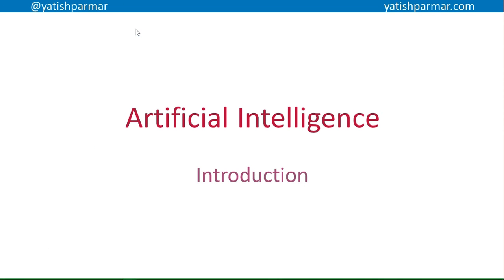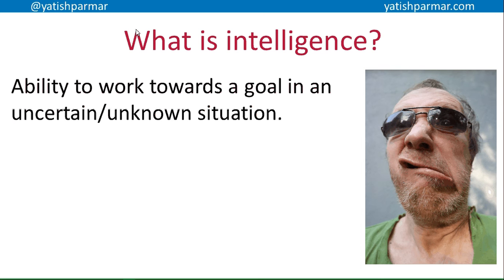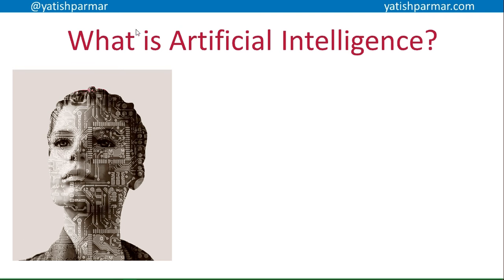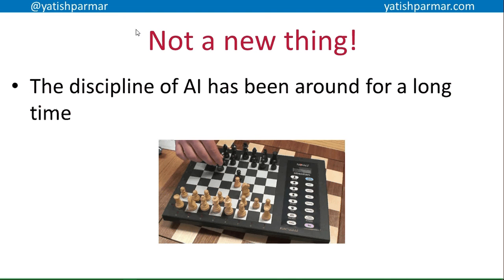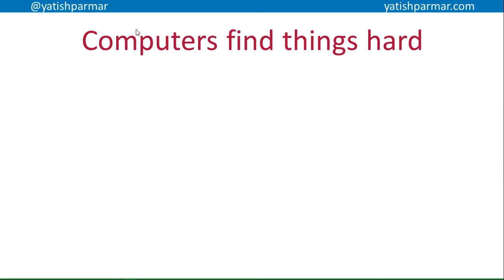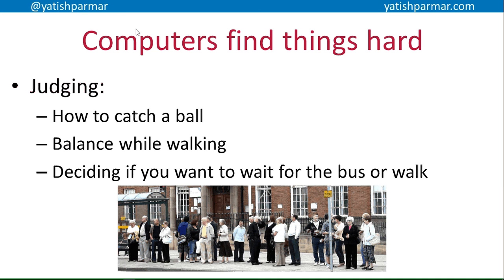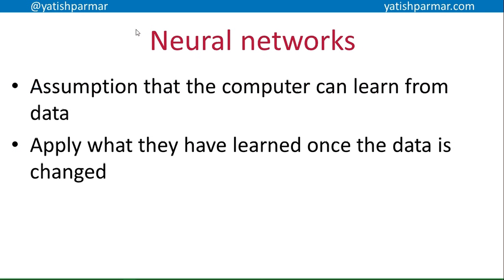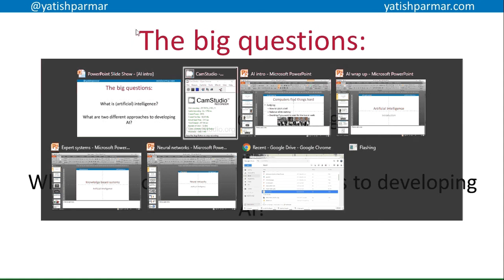AI - Introduction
Short video introducing AI for A Level Computer Science